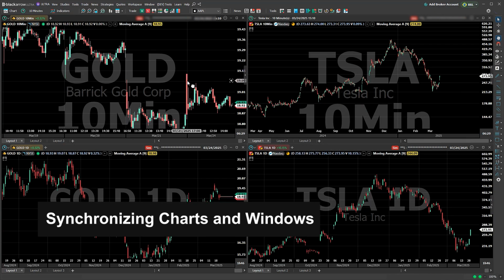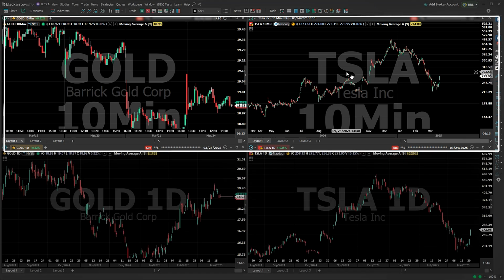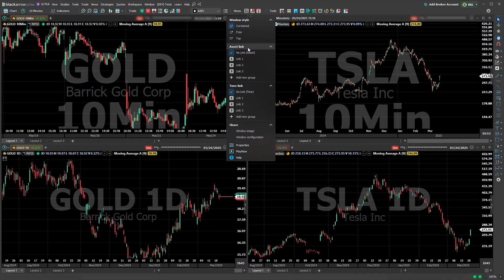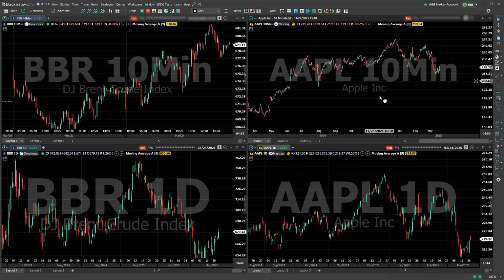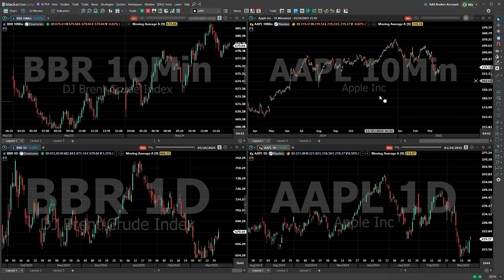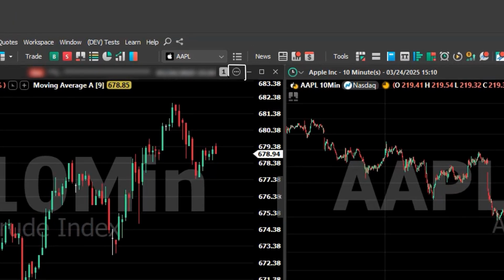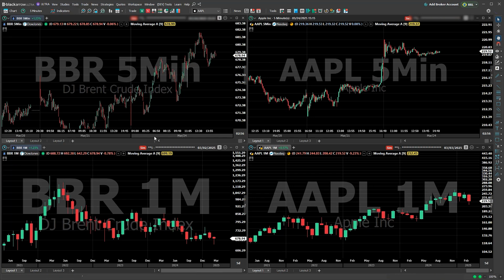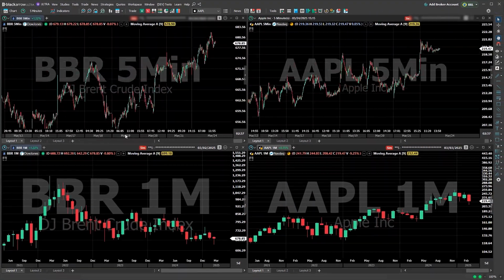How to synchronize charts and windows on BlackArrow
Want more convenience when trading with multiple charts? In this video, you’ll learn how to synchronize charts and windows in BlackArrow to track assets and timeframes in a dynamic and organized way!

Discover how to:
• Sync assets across windows using grouping;
• Sync timeframes between different assets;
• Organize multiple layouts with custom groups;
• Automatically adjust zoom and view across charts;
• Apply synchronization to other windows beyond charts.

Perfect for those who work with multiple assets, timeframes, or chart styles (time-based and non-time-based)!